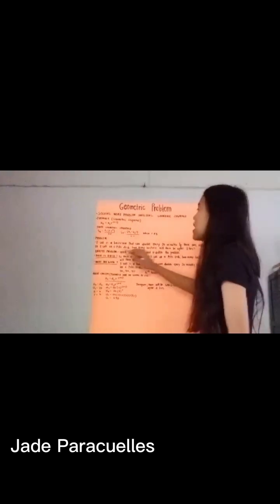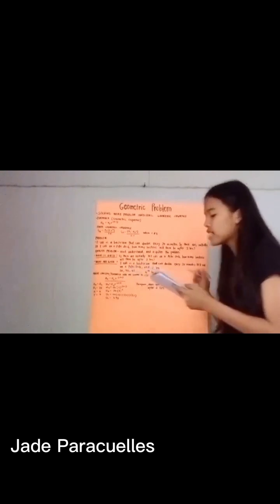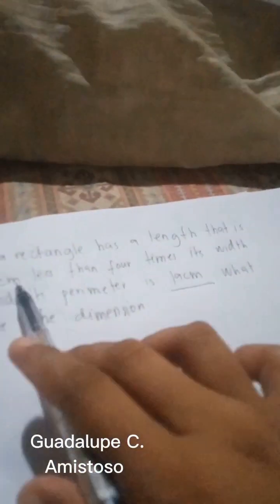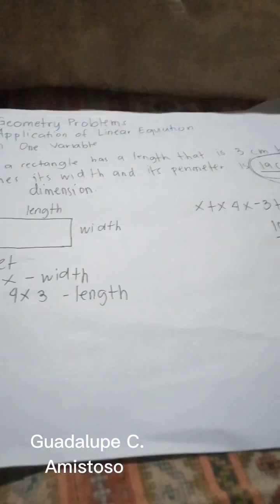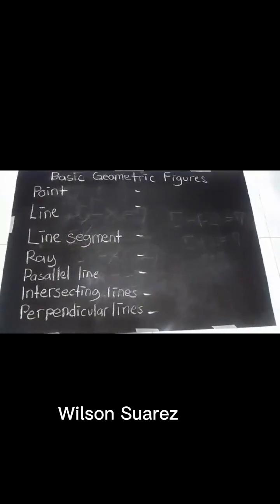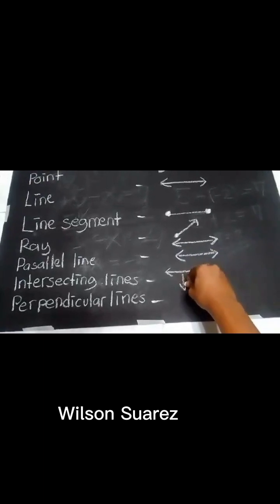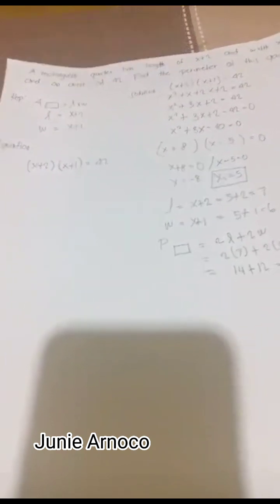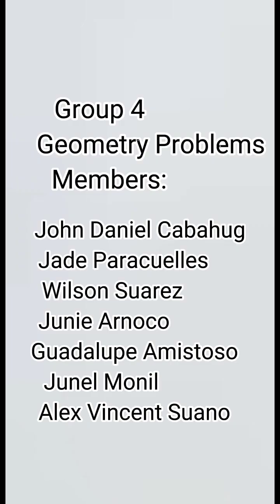December 27, 2022